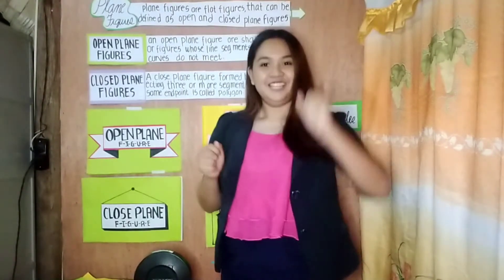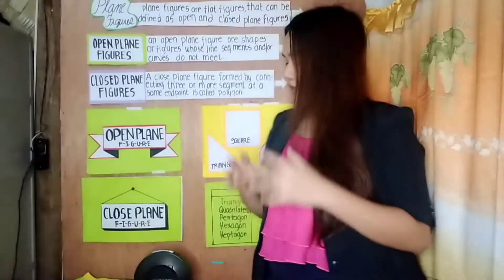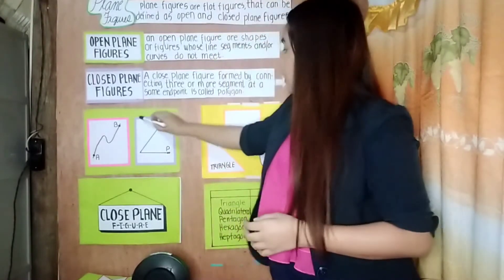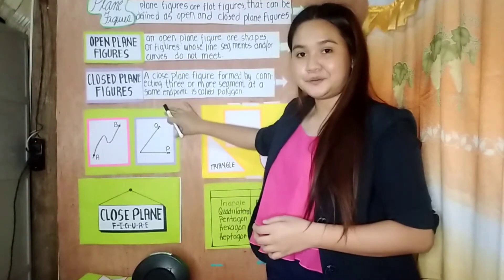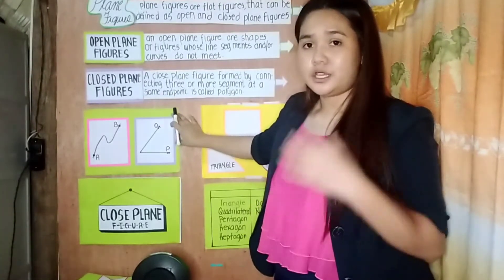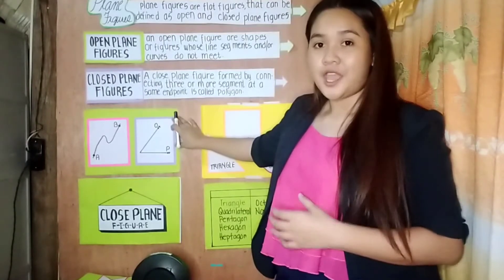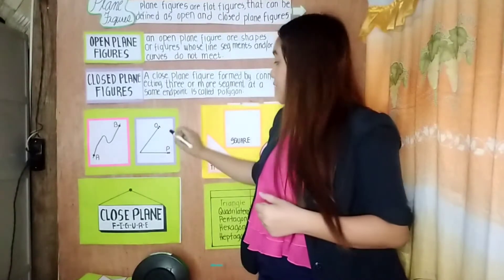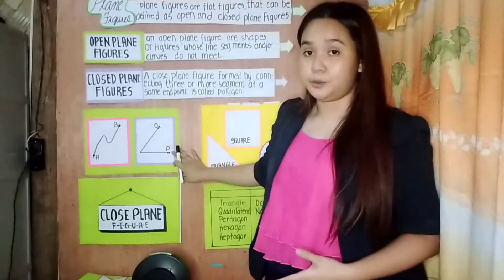DEMONSTRATION TEACHING OF Villafuerte, Aira, BSE 3B in SEM 15